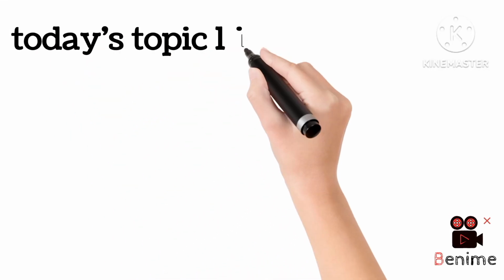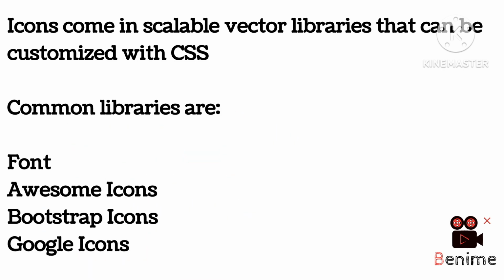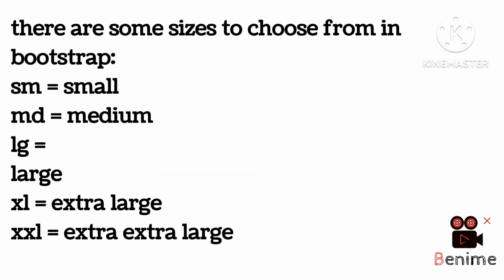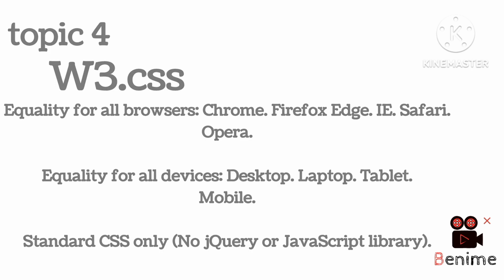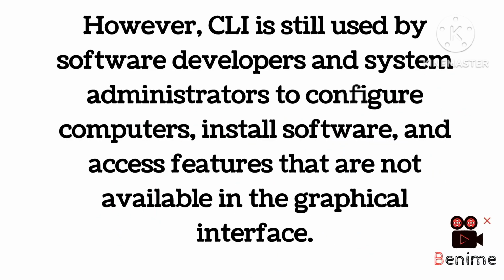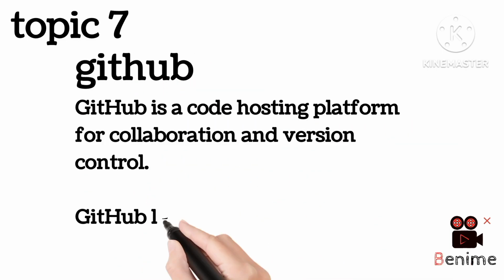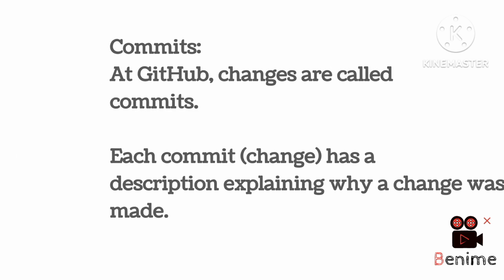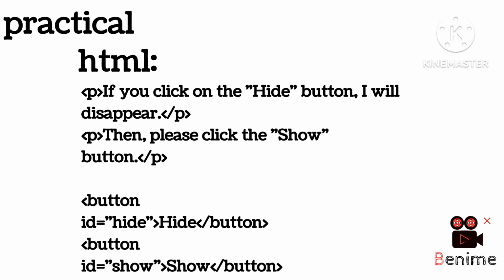JSON jQuery Bootsrap and more | EYNKAP part3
JSON tutorial
jQuery tutorial
Bootstrap tutorial